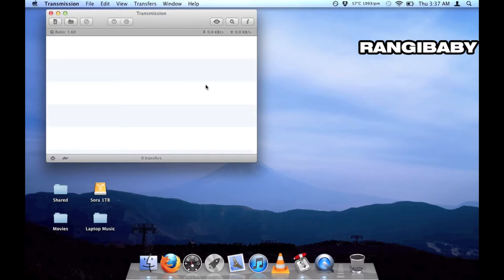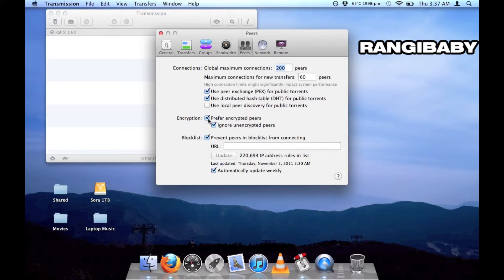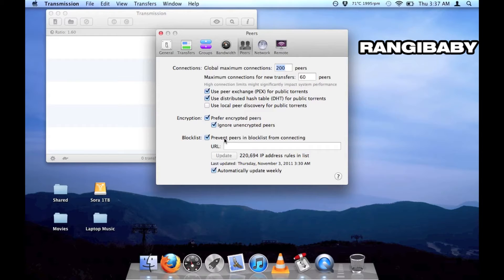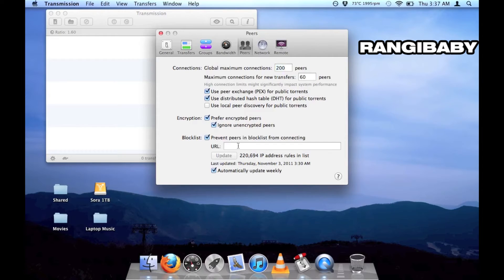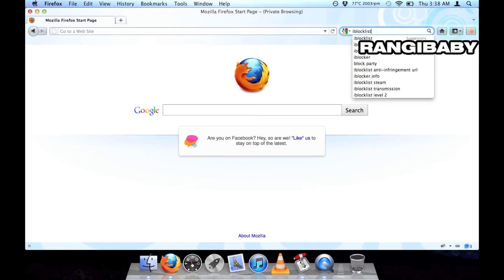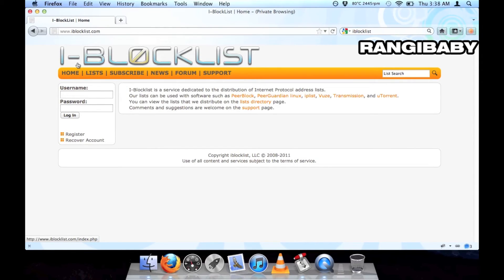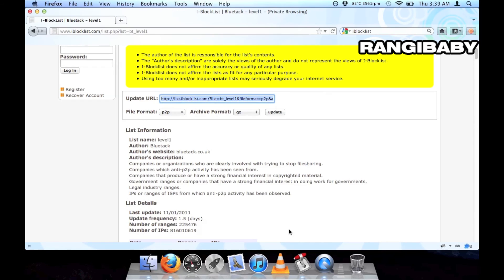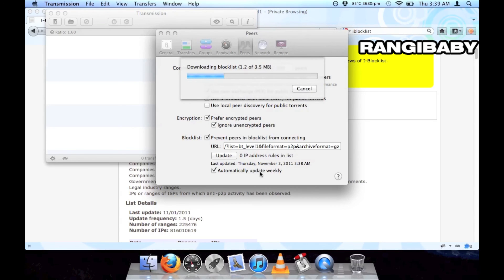HOWTO: Encrypt traffic and add a blocklist to the Transmission torrent client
This is a video tutorial on how to preserve your personal privacy, and stop bad guys from illegally snooping on you with malicious and fake torrents.

1. Get Transmission, a fast, easy and FREE BitTorrent client

2. Tick "Prefer encrypted peers" and "Ignore unencrypted peers" in Transmission's preferences.

4. Don't forget to update it!